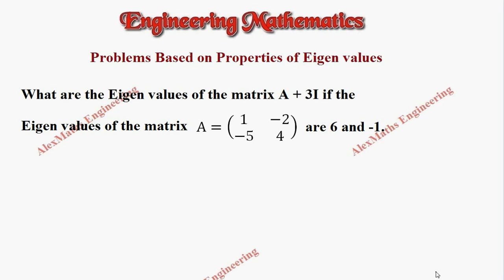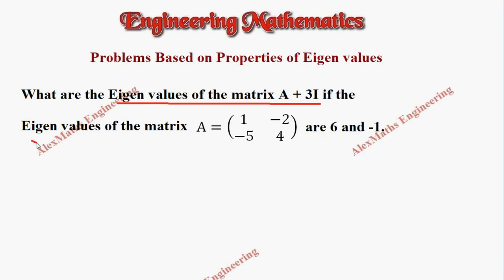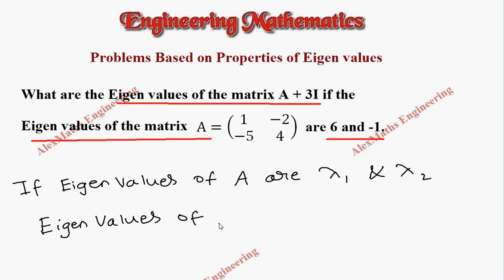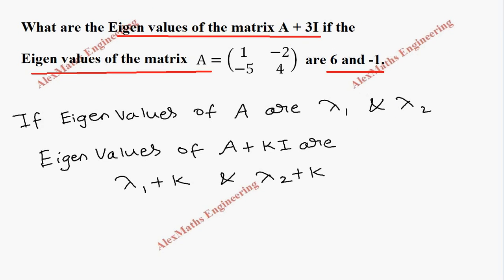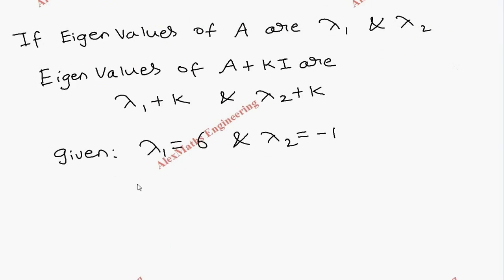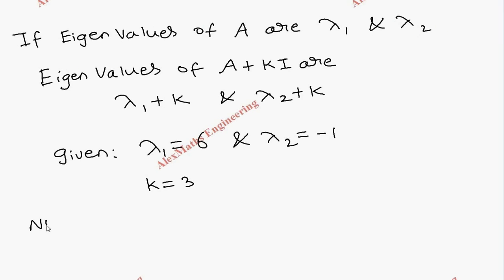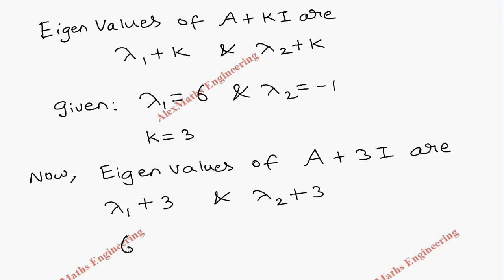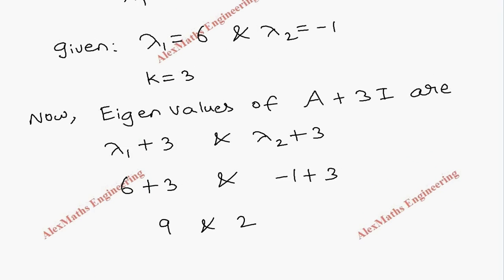Properties of Eigenvalues and Eigenvectors Problem 13 Engineering Mathematics Matrices